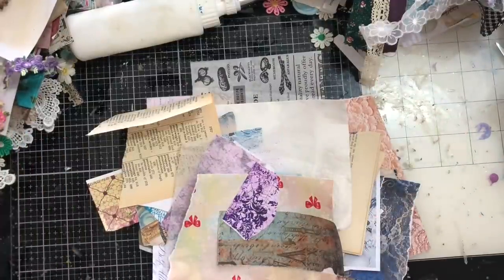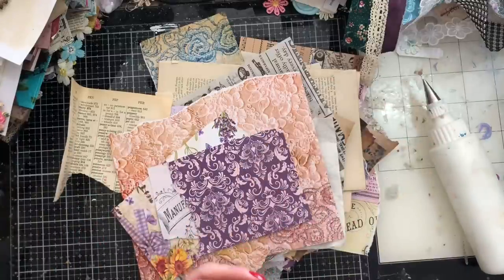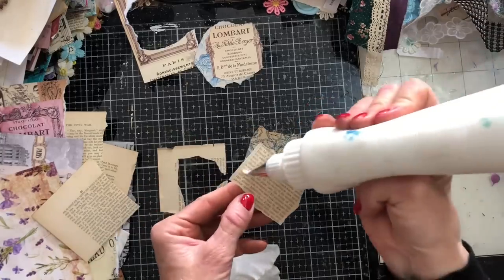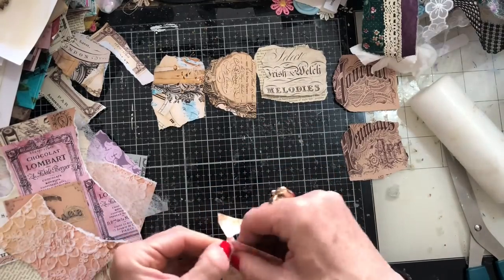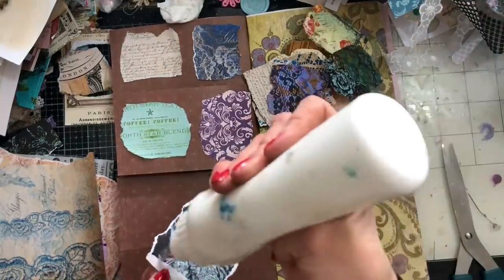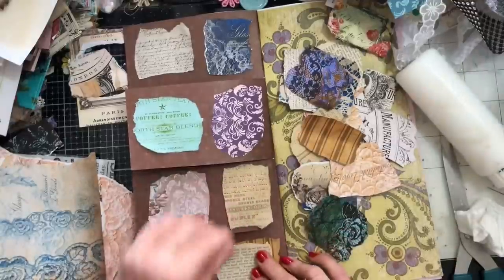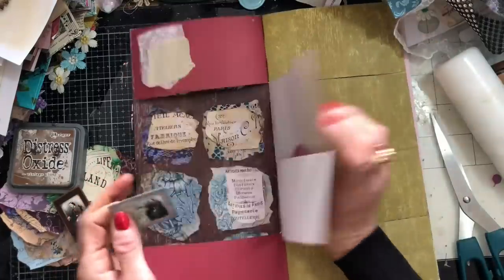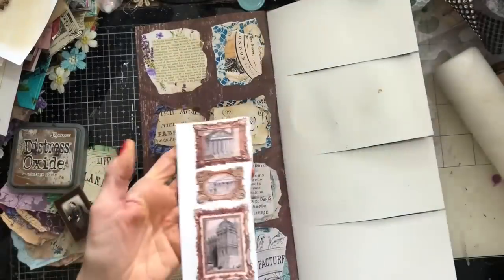Mass making - Wk 186 - Cluster Bases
Hi - i hope you enjoy these cluster bases for your junk journals.

SHABBYDABBYDOODAH

200gsm Smooth Paper for Printing from Inkjet Printer - beautiful qulity prints
1.5 inch large Book Rings - perfect for chunky ring bound journals
Bookmark Magnets
Tim Holtz Vintage Photo Distress Ink
HP 6950 Printer - Instant Ink Compatible
Brother FS60 Sewing Machine